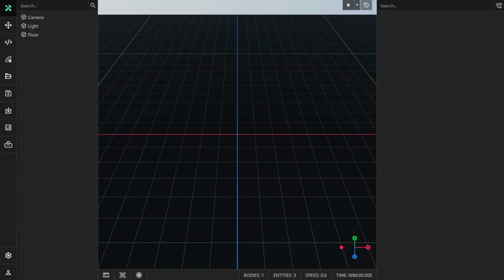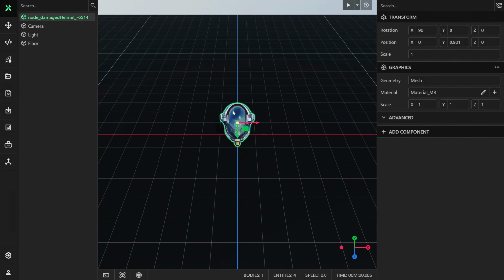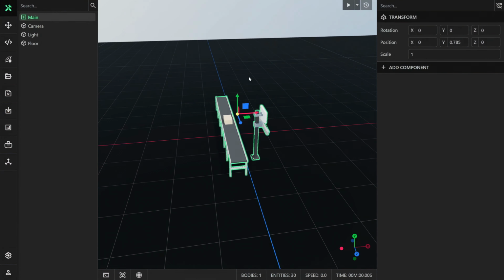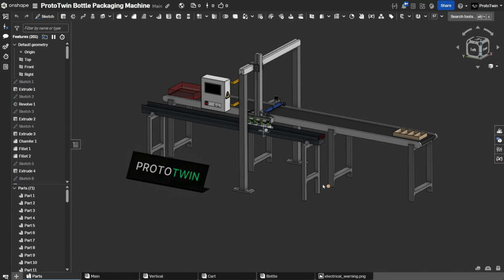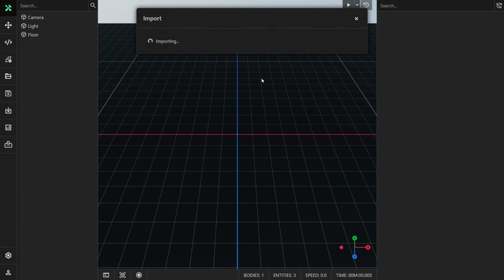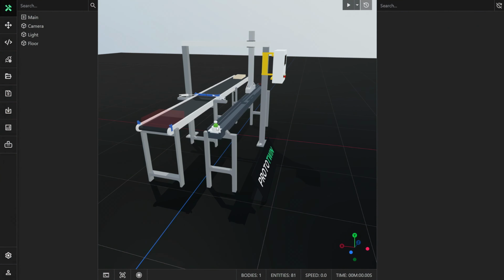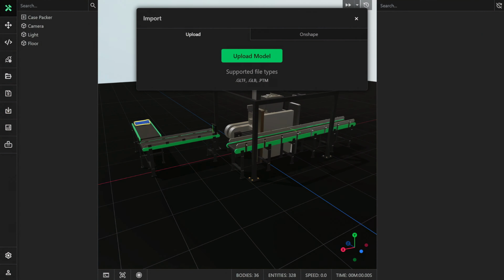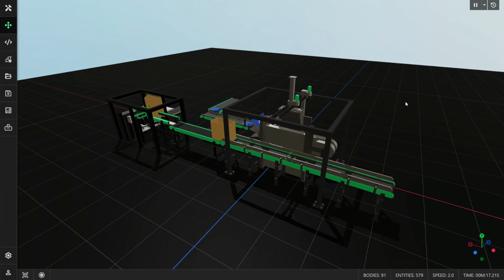ProtoTwin Simulate - Importing CAD and 3D models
This is an introductory video that helps new users understand how to import CAD models and 3D assets into our application.